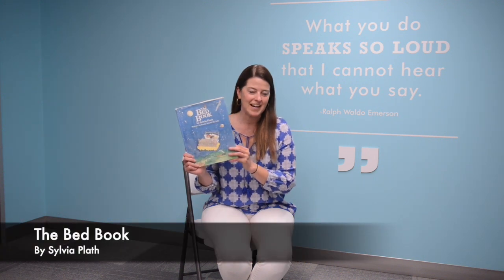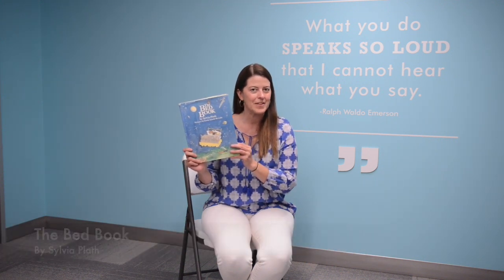Tuck-in-Tuesdays - The Bed Book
Tonight Homecourt team member Heather Crocker reads, "The Bed Book" by Sylvia Plath. 🛏️ "The Bed Book" is a special book for Ms. Crocker and it's easy to see why! Tune in for your tuck in and enjoy. 🌙